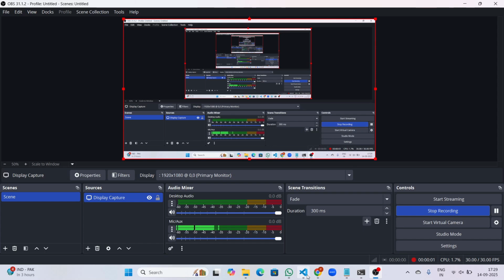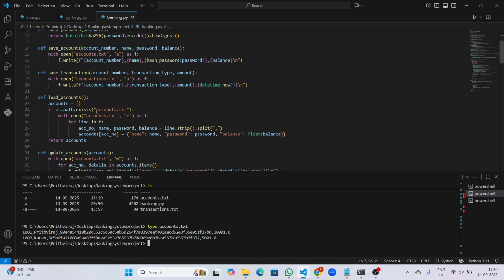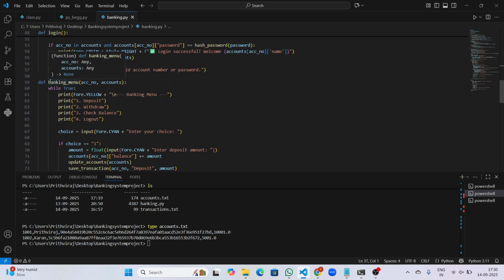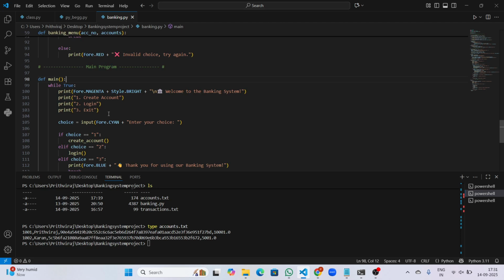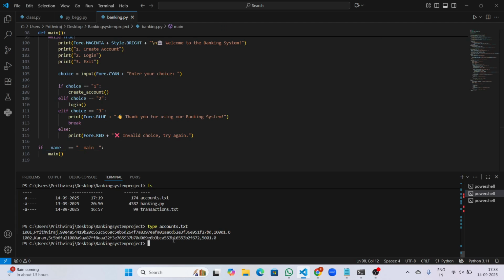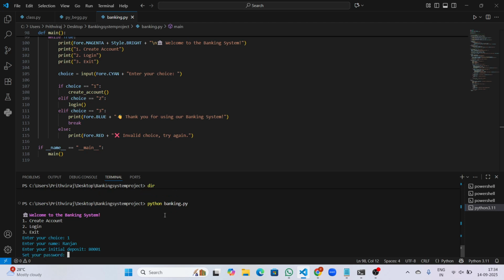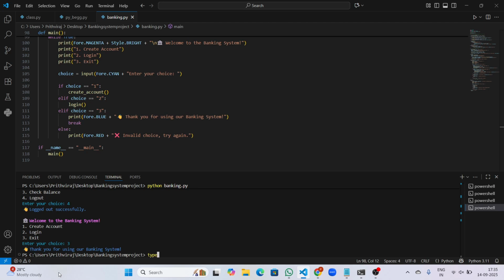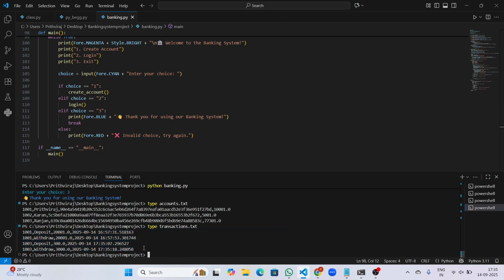Banking System Project in Python | File Handling | Console Application Demo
This video demonstrates a Banking System project built using Python.
The project includes features like account creation, login, deposit, withdrawal, and transaction history, with persistent data storage using file handling.

✅ Features:
- Secure account creation and login
- Deposit and withdrawal operations
- Transactions logged in a text file
- Persistent account storage

This project was created as part of my Python learning journey.